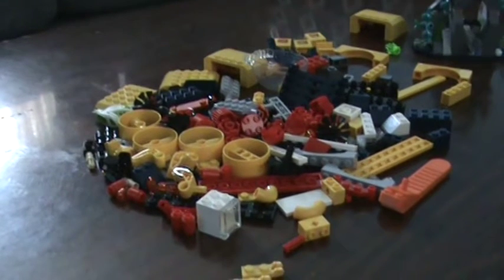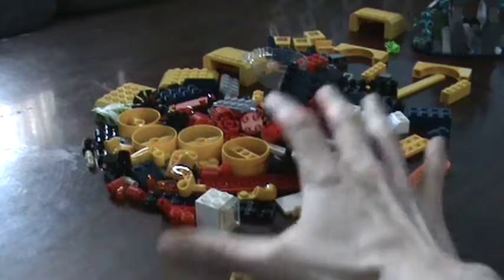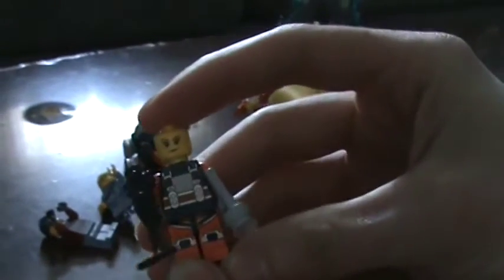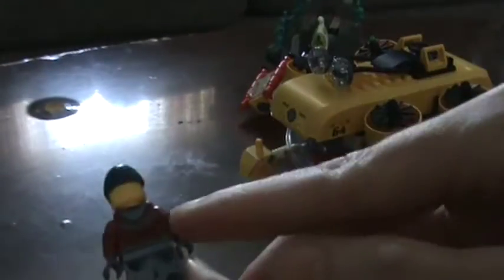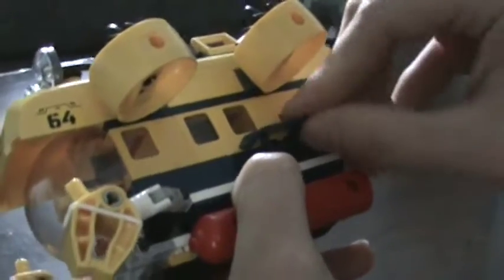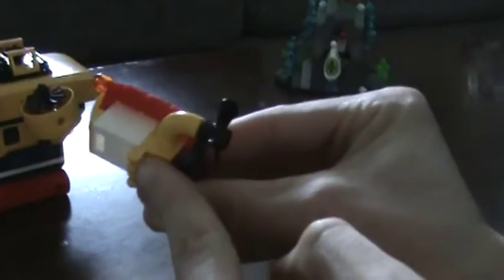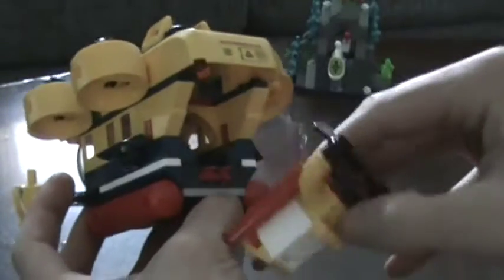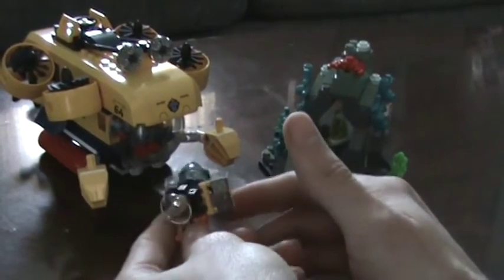LEGO City Ocean Exploration set 60264 Review Reuploaded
I wasn't happy with the original version of this video lacking audio during the time-lapse segment, so I found some Kevin Macleod to go over it, and it's all the better for it, I think.